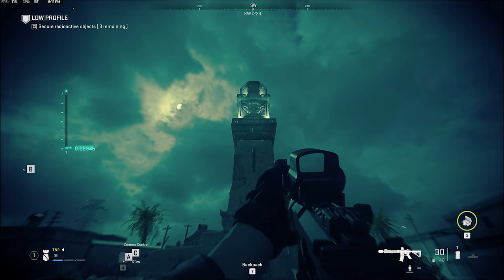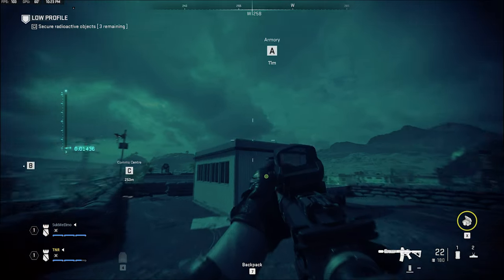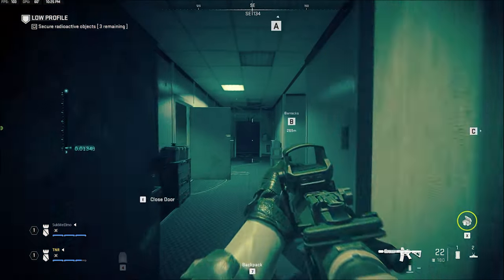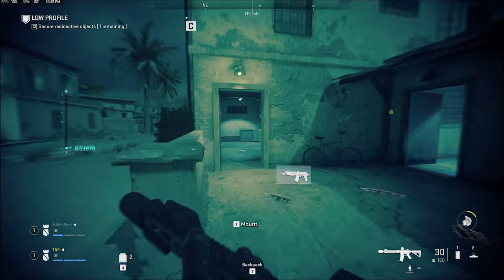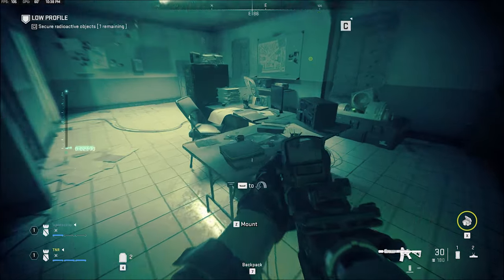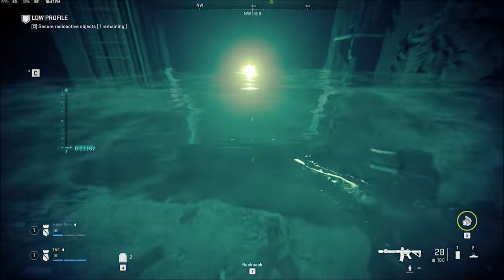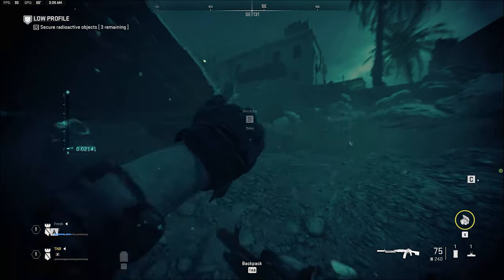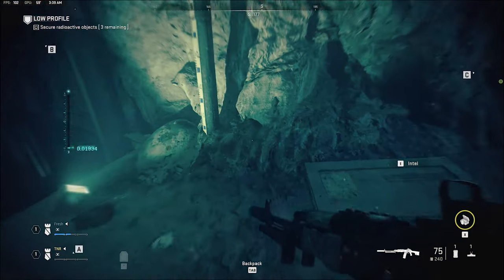Modern Warfare 2 (2022) | 20 Intel Locations | "Low Profile" | Spec Ops | Walkthrough Guide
* UPDATE NOTE! * Thanks for the info guys! SO, yes there is ONE as you fly in. It is on top of the old stone tower by the water and bridge. The 3rd and last in this video repeat! I was under the assumption they were different as its bugged for me and didn't say "You Already Have This Intel" and looking now it says I have 3/20 collected. Idk. Thanks for all the help! So forget the last one in this video and grab one as you fly in on the old stone tower for your 1st! Also, each Intel does not have an assigned number. The "1st" one is whatever one you grab first. Otherwise Id put them in an order! Anyways, hope it still makes sense and you can find them!

I just learned that it seems each spec ops level has intel as well. It looks like there are over 100 intel items across 3 maps? But you need only 20 for the Achievement? Still figuring this out but in theory you can get 20 from this level and get the Achievement. Or 20 across any of the levels? Ill keep looking into it and make more updates or guides if I find anything else here.

Call of Duty®: Modern Warfare® II drops players into an unprecedented global conflict that features the return of the iconic Operators of Task Force 141. From small-scale, high-stakes infiltration tactical ops to highly classified missions, players will deploy alongside friends in a truly immersive experience.

Infinity Ward brings fans state-of-the-art gameplay, with all-new gun handling, advanced AI system, a new Gunsmith and a suite of other gameplay and graphical innovations that elevate the franchise to new heights.

Modern Warfare® II will launch with a globe-trotting single-player campaign, immersive Multiplayer combat and a narrative-driven, co-op Special Ops experience.

FULL Playlist of ALL Levels!